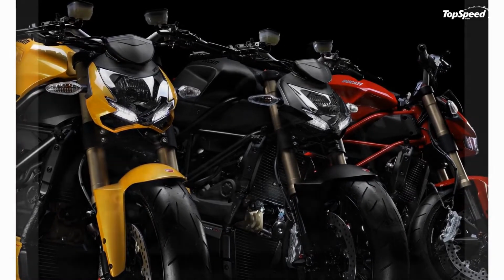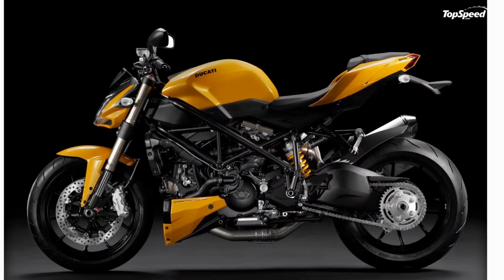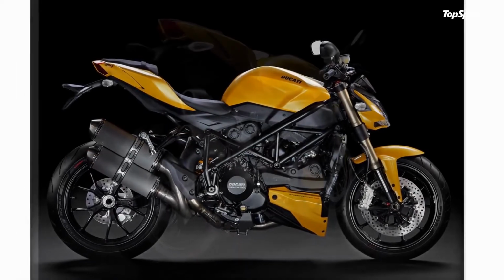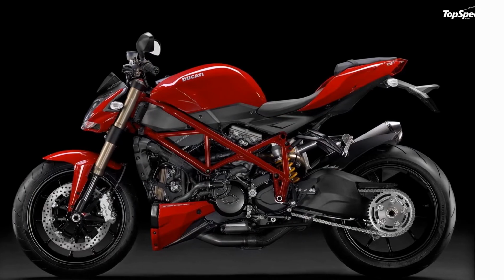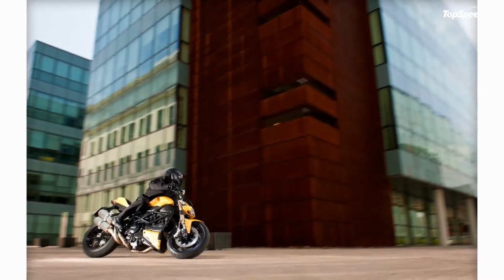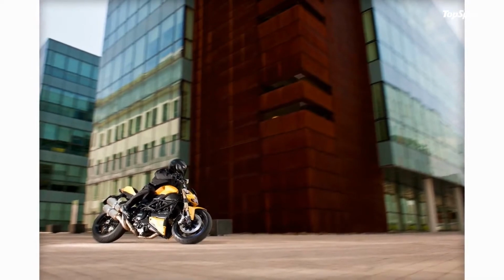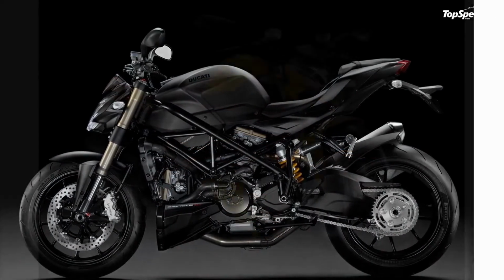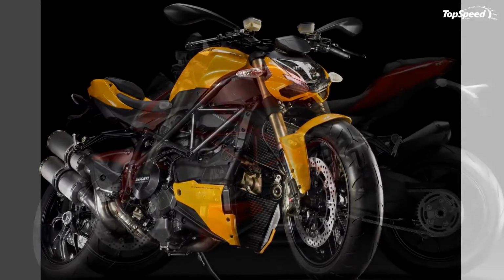2013 Ducati Streetfighter 848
The Ducati Streetfigther 848 combines the 848 Testastretta 11° engine and a new Trellis frame with Superbike 848EVO-derived geometry. This mix assures a great handling and a rush of power which is kept in check by the advanced Ducati Traction Control system.
The engine is based on the Testastretta Evoluzione and delivers 132 hp at 10,000 rpm and a peak torque of 9.5 kgm at 9,500 rpm. Compared to the Testastretta Evoluzione, the 848 Testastretta 11°’s overlap angle has been reduced from 37° to 11° to ensure a fluid power delivery, a wider power band and reduced consumption and emissions.
The engine is combined with a 2-1-2 exhaust system made from weight-saving 1mm thick steel with 58mm to 63.5mm diameter pipes. The system uses two lambda probes and an electronic valve in the mid-section to deliver increase performance and a wide spread of power.
Hit the jump for more information on the 2013 Ducati Streetfighter 848.